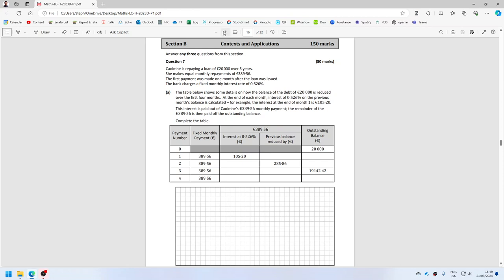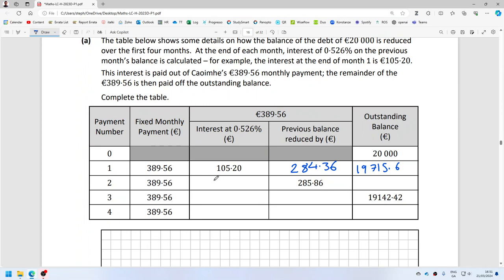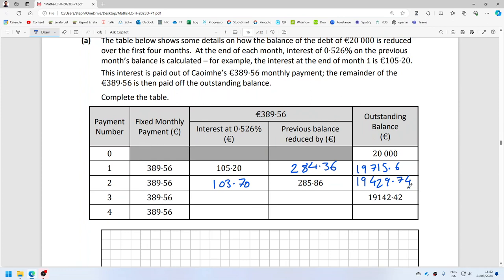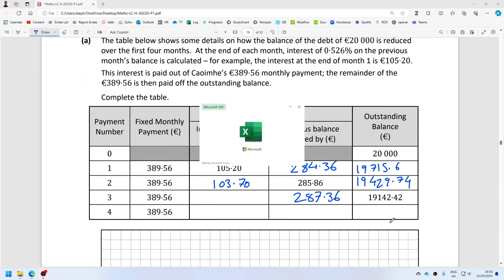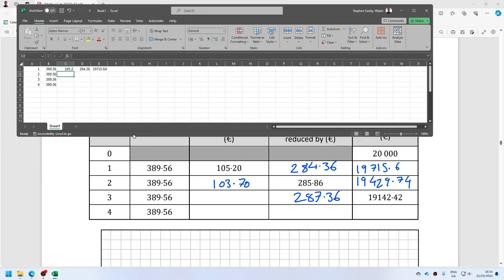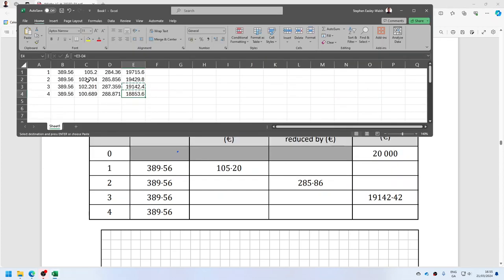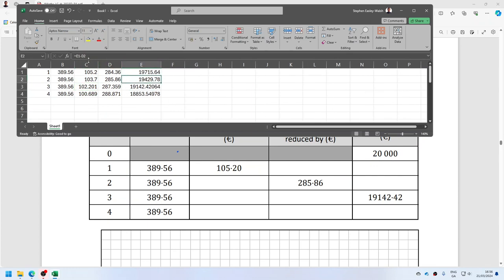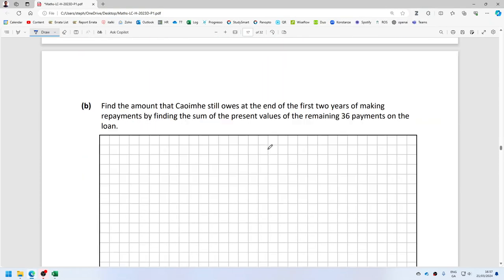Deferred 2023 Leaving Cert Maths Paper 1 Higher Q7a